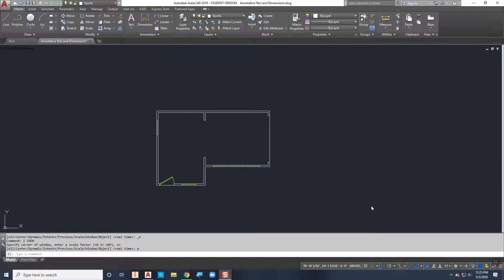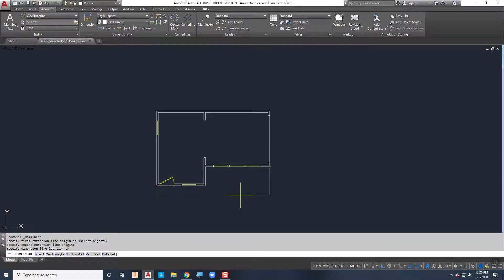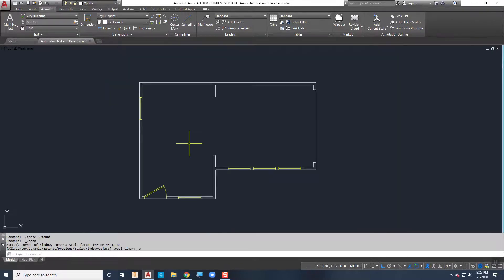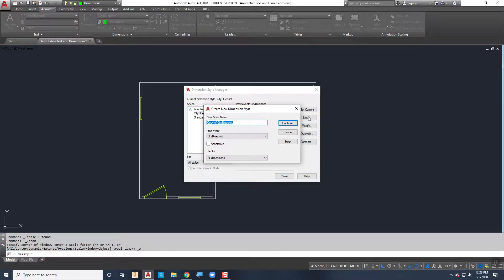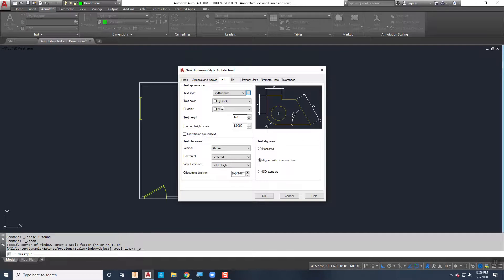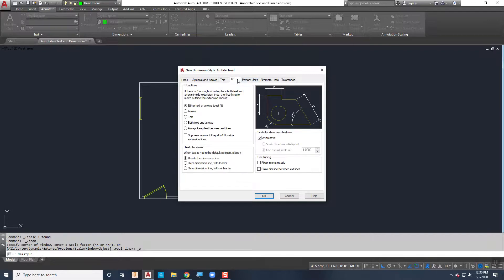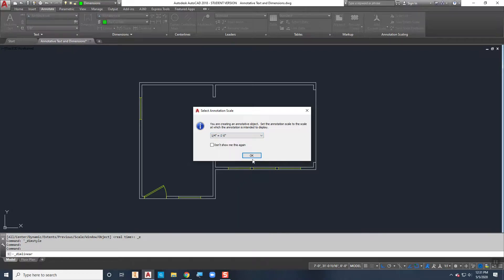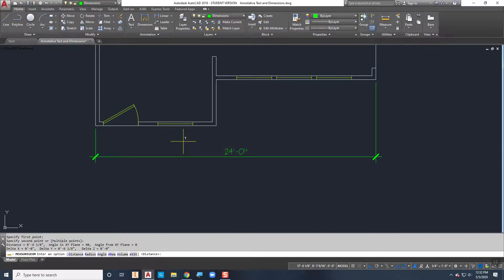Annotative Text and Dimensions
INDR 20B Lecture
Using Annotative Text and Dimensions in AutoCAD